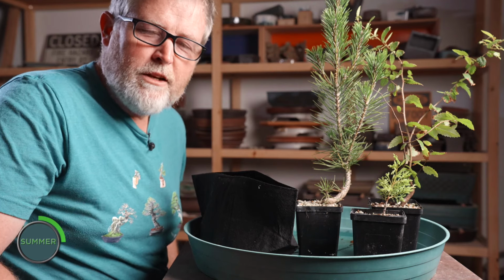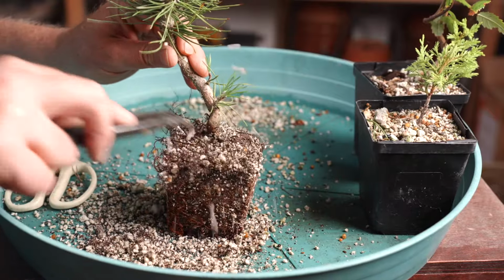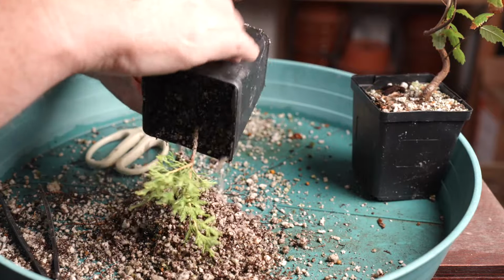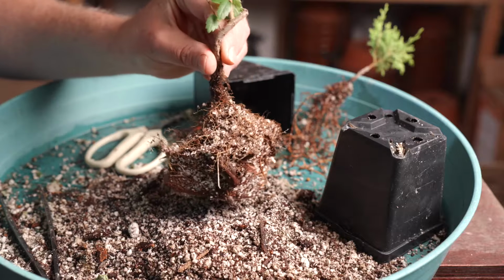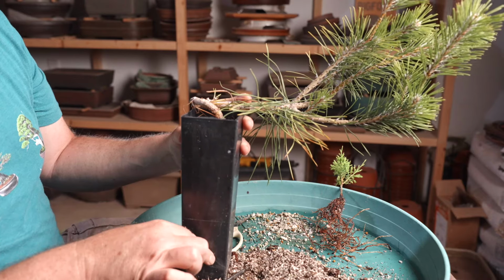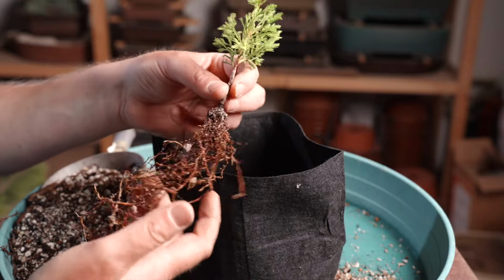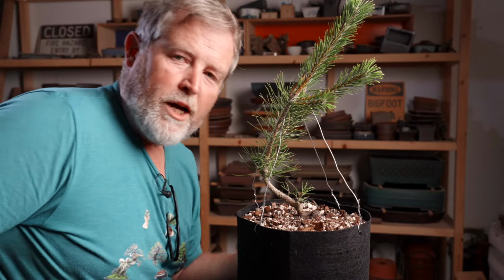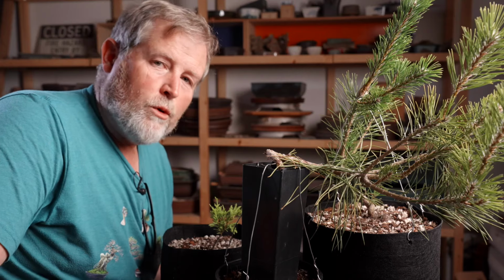Bonsaify | Slip Pot or Not? Common Viewer Question Answered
Eric answers a common question he receives from both Bonsaify customers and our YouTube community: should I pot a starter (or pre-bonsai) that I just received? Basically, should I slip pot it?

Slip potting is the process of pulling a plant out of one container and sticking it into another, usually larger, container, outside the typical repotting window, so without doing any root work. Eric answers through demonstrating four different examples of species at different ages of growth.

00:00:48 Beginning with a Japanese Black Pine as an example.

00:01:03 Leave the majority of the roots alone, BUT a little root work on the top is ok.

00:01:55 TIP: Most important thing to remember!

00:02:53 Itoigawa Juniper used to show potential downside of slip potting.

00:04:17 Texas Cedar Elm example.

00:06:25 Japanese Black Pine in a 3x9" Anderson band, intended to create root-over-rock composition. Eric cuts off band on bottom and nestles it on top of a larger container for stabilization.

00:07:35 Back to the Itoigawa - basically repotting as-is into a larger container.

00:08:24 From a 3" to a 3 gallon Japanese Black Pine! Thorough explanation of when to come back and pull tree out during next repotting window to do proper root work.

00:10:08 Keep climate and weather conditions in mind.

Did Eric answer your questions about slip potting? Please share your experience with us in the comments below.